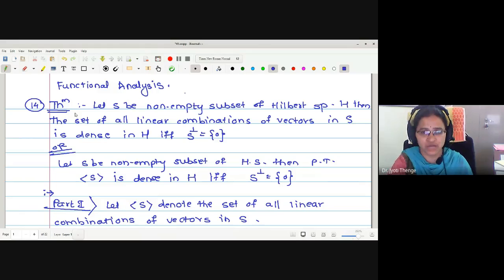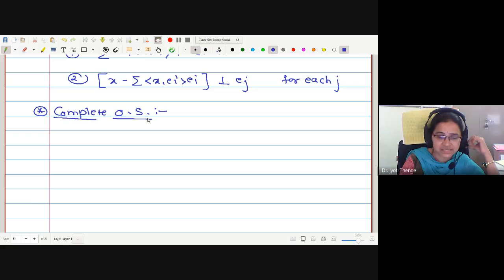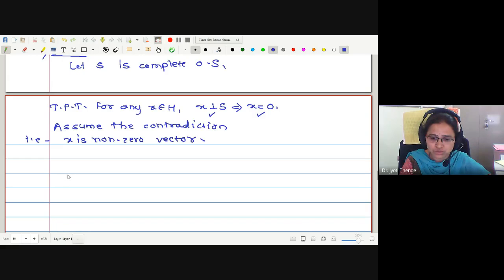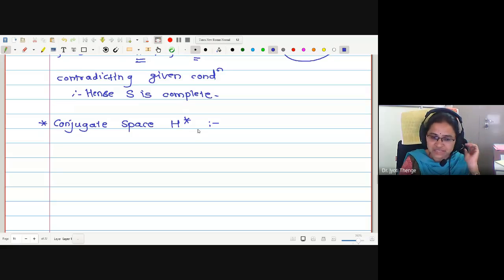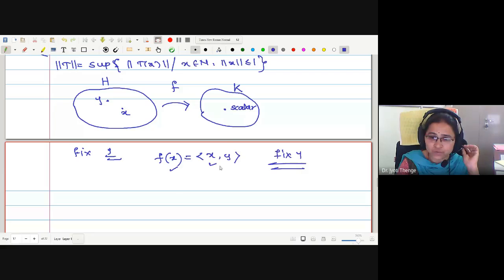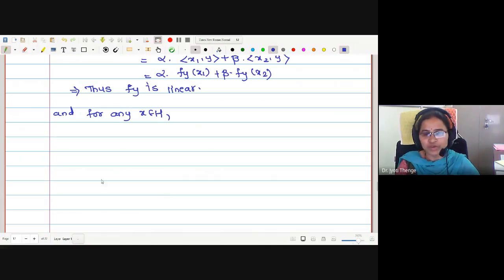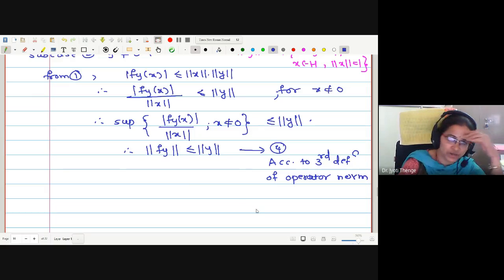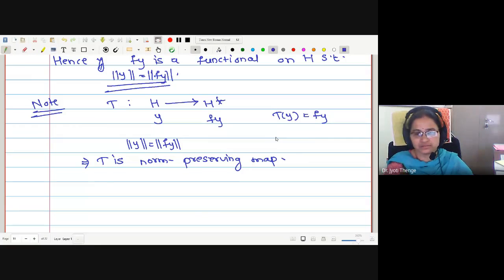Functional Analysis Lecture No.49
Bessel's inequality for finite and infinite set, complete orthonormal set